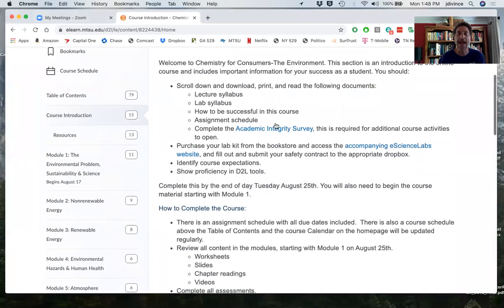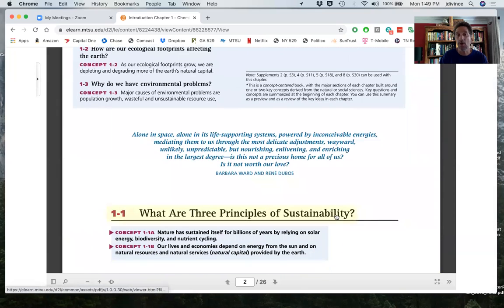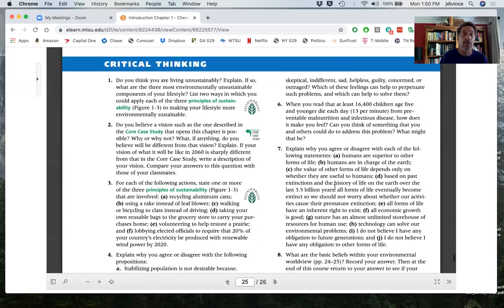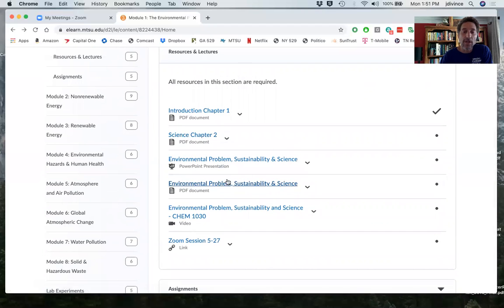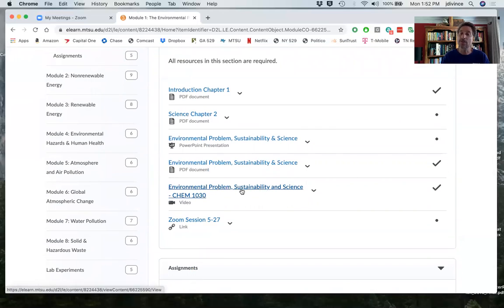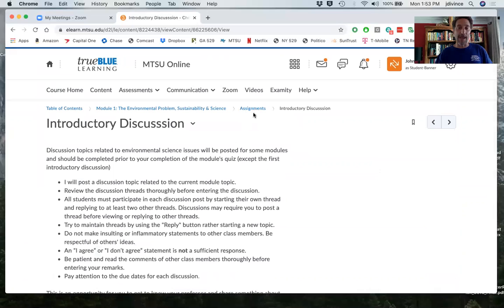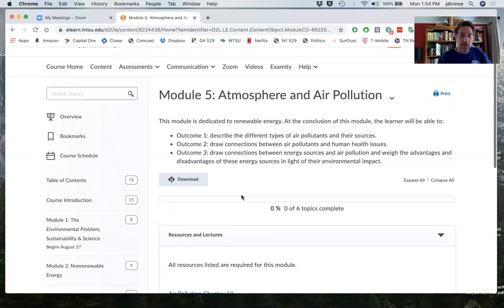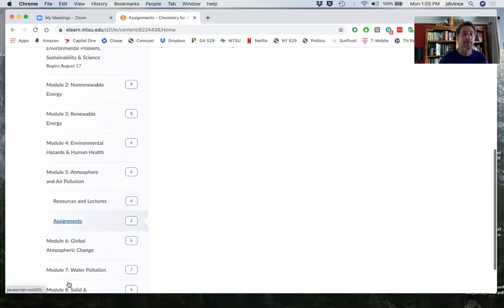CHEM 1030-D Content Video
How to Navigate your D2L Content